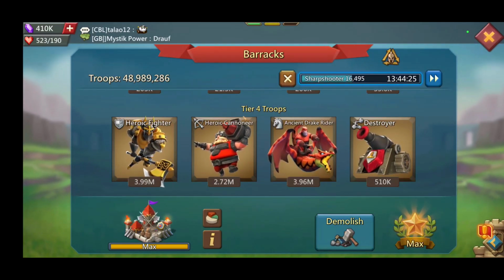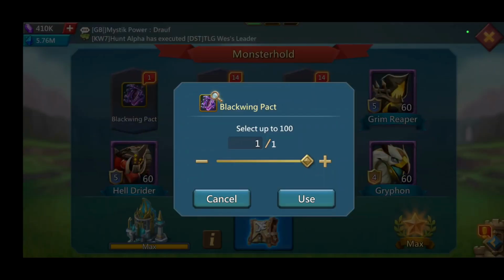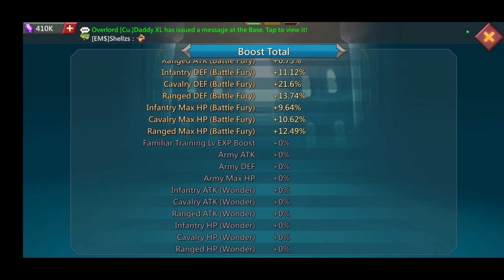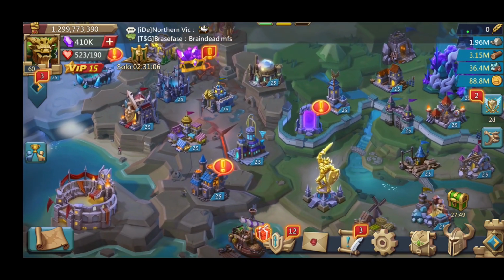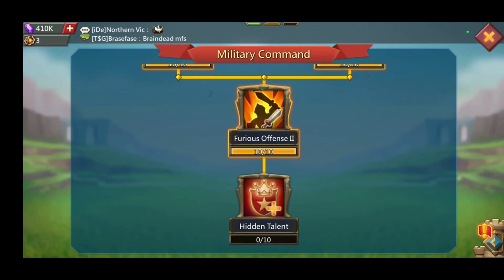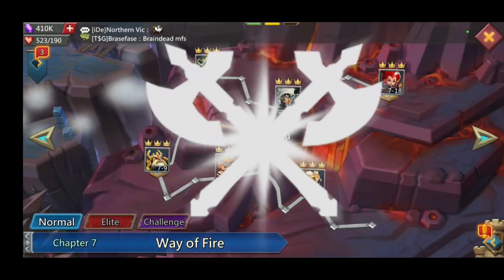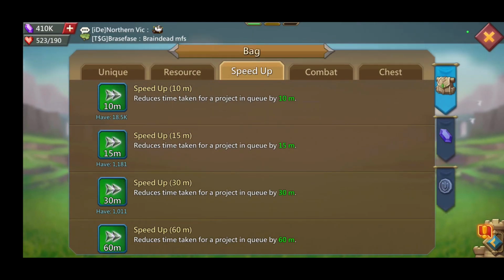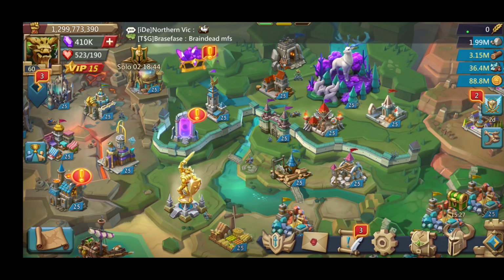💪Brando F2P 2,300 DAYS LATER Lords Mobile F2P Account Overview [AmazonAppstore]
Download Lords Mobile on the Amazon Appstore
F2P Rally eating Comp will be shown!
This is an account overview of Brando F2P. This will show all  Lords Mobile   Heroes i have, Lords Mobile Gear, and also Lords Mobile Familiars and research!
Finally Full Legendary Gold Attack Jewels in my Mix War Set!

Huge shout out to CaE both past and current members, the activity you all provided to CaE is what helped me accomplish such a good account in only 2,300 days!
This is by no means a perfect account, mistakes where made in the past 2,300 days but I do feel like every single player can reach this high without spending any money. it just takes time and patience which now a days people no longer have.